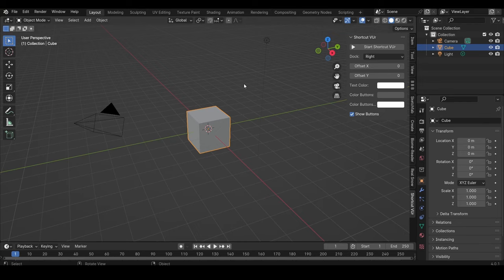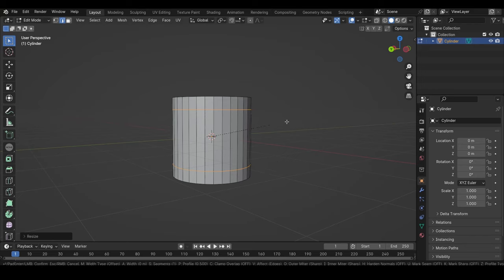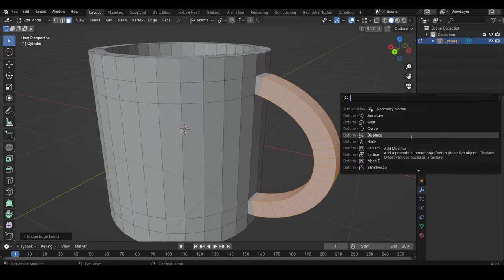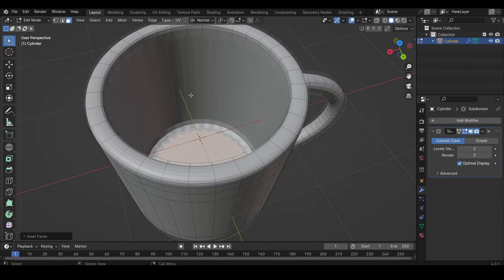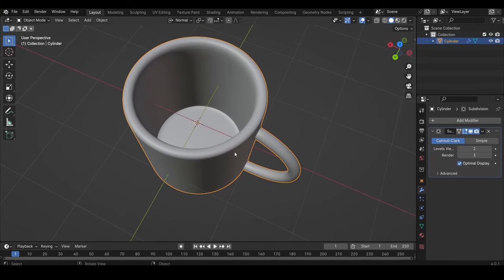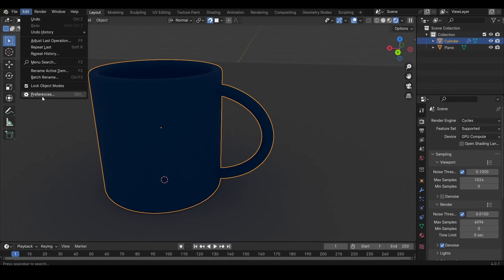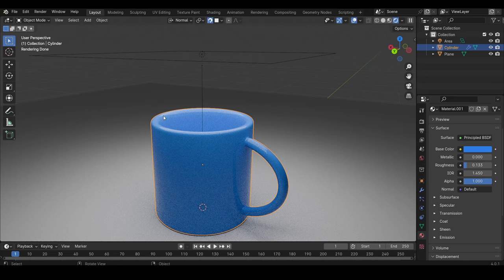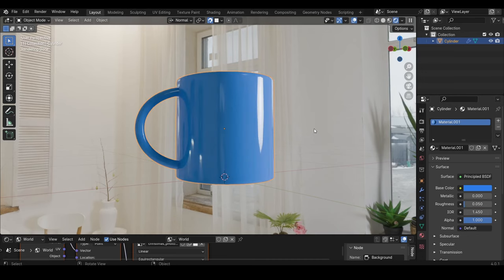How to make a Coffee cup in Blender 4.0 (Beginner friendly)